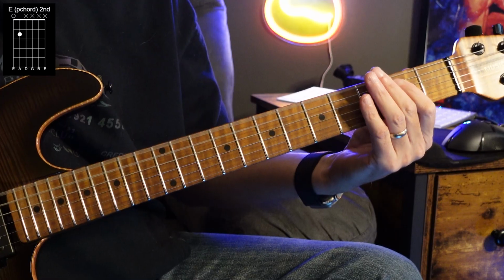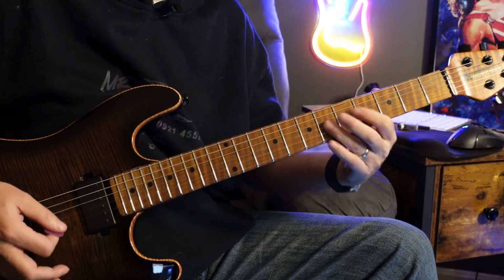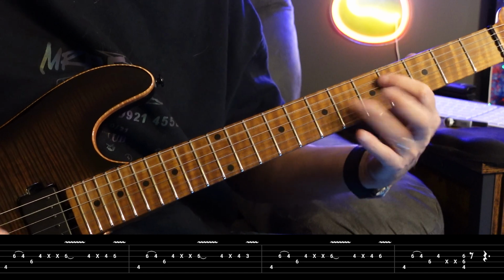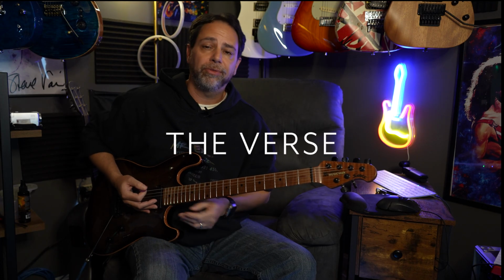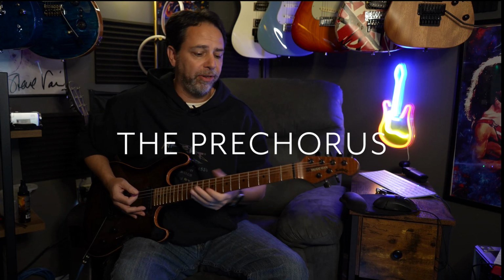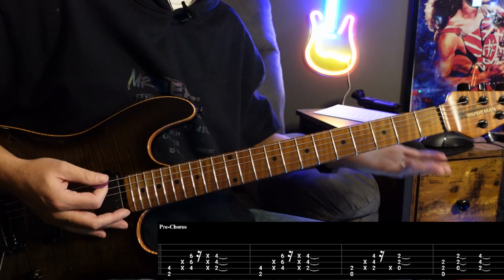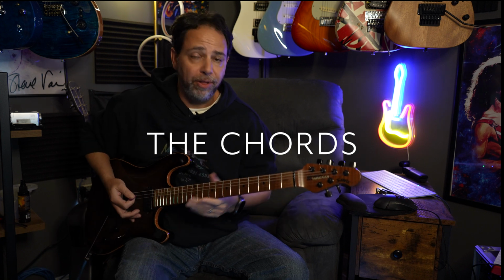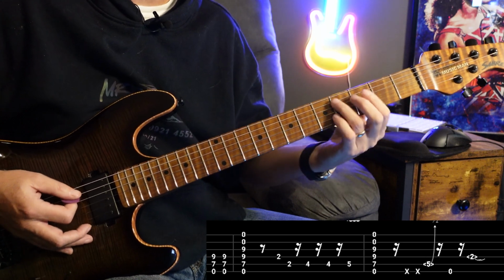How to play "Pour Some Sugar On Me" - Def Leppard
Learn how to play the legendary 80s song "Pour Some Sugar On Me" by Def Leppard. VERY fun song to play for all levels. Enjoy!

►Gear Used:
Guitar: Musicman Sabre
Amp/Modeling: Fractal Axe FX 3
Interface: Focusrite Scarlett 18i20

If you are new to the Krisinized channel, I’m happy you clicked on my video! Hopefully, is helpful to you!

🎬SUGGESTED VIDEOS
Don't forget to watch 📽 My other videos. Please check them out :

Krisinized - All Things Music!